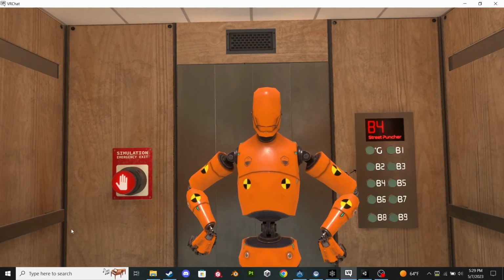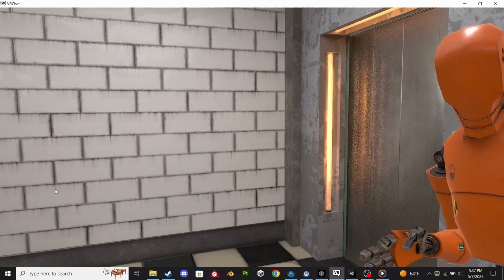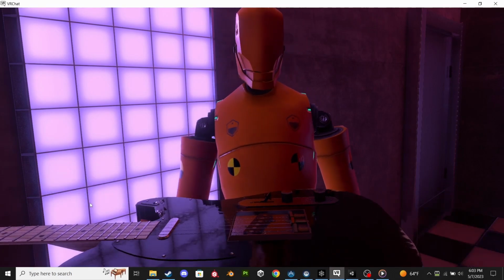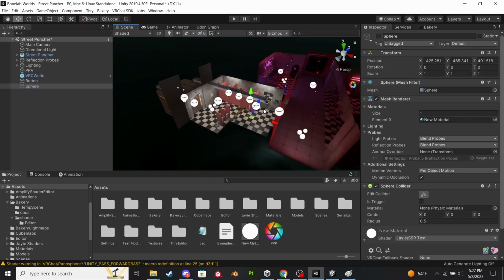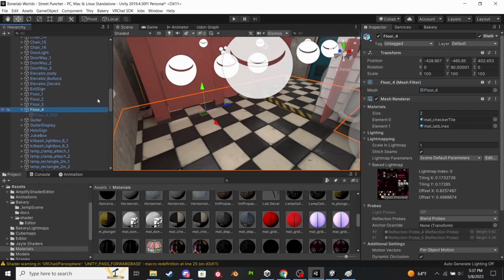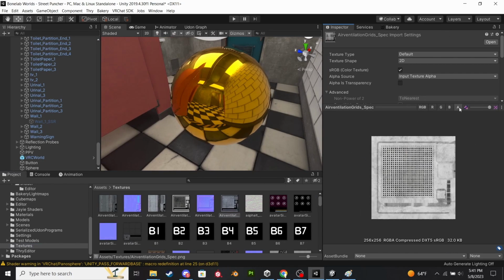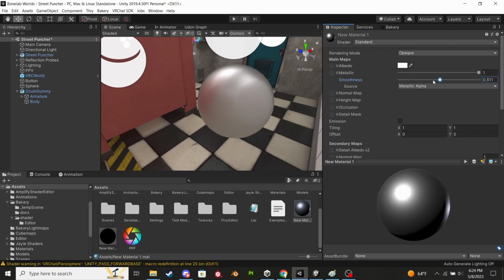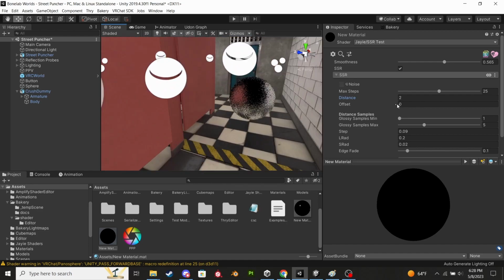(VRChat) Street Puncher SSR World Explanation (Kinda)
A little (ended up being 30 minutes) video I made attempting to show a world I'm working on in VRChat for testing screen space reflections. Btw I am very sorry for anyone who actually watched this video all the way through. This did not go as well as I hoped it did and I didn't want to redo it, however if you did watch all the way through I think that maybe means it wasn't a disaster or at least less of one. Either way thank you for at least watching part of it or all of it. If you have any questions about anything just ask in the comments and I'll answer as soon as I can. Anyways have a great rest of your day.